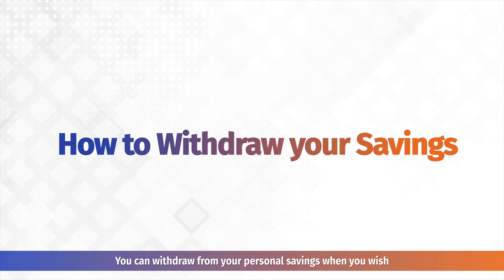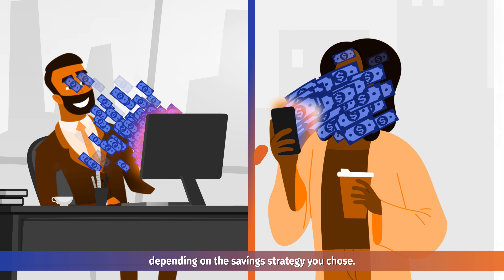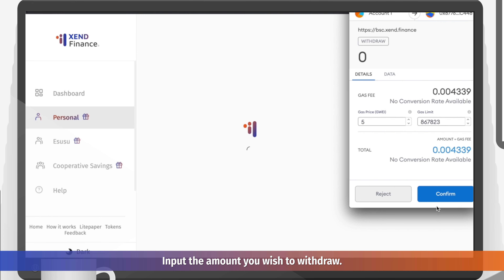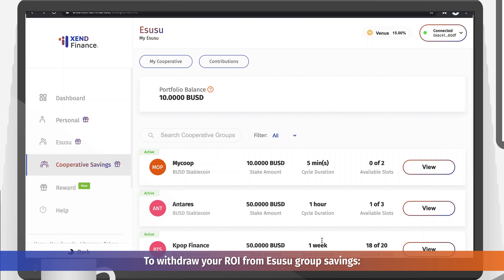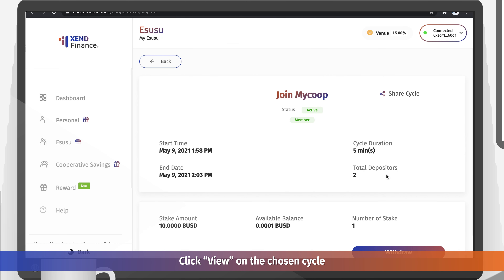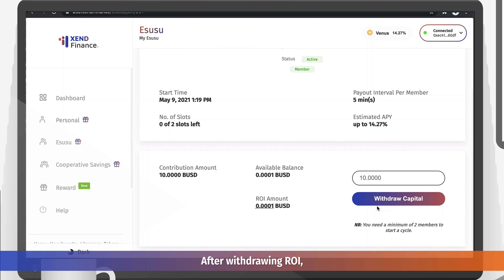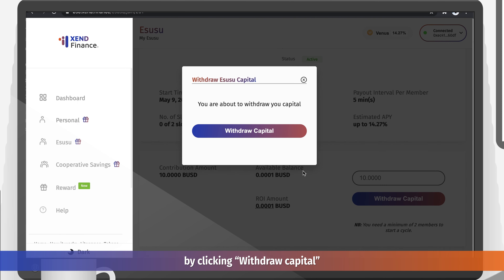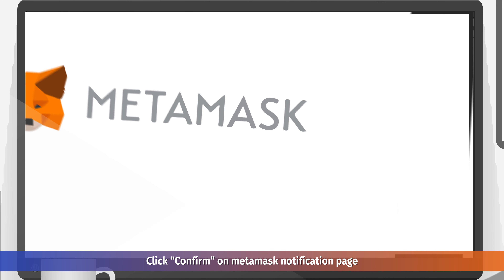How to Withdraw from Xend Finance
Xend Finance enables users to create their own credit unions and cooperatives, eliminating traditional middlemen. DeFi, small savers can stake their local currency and earn compounded interest in a stable currency.
This video shows you how to withdraw your earnings from Xend Finance